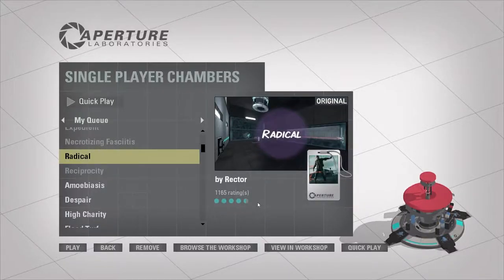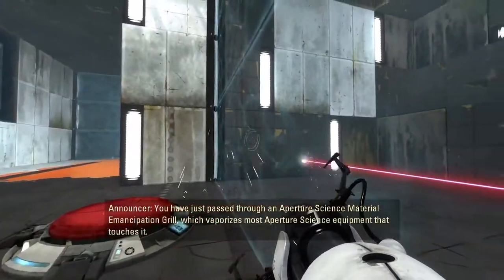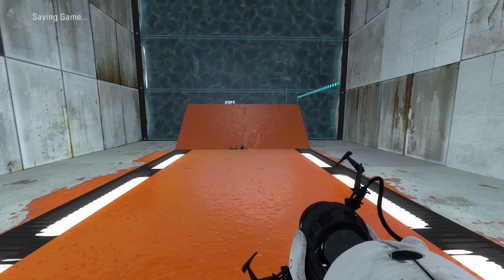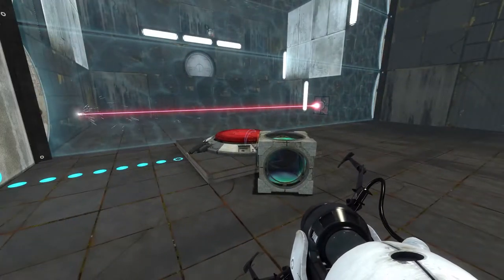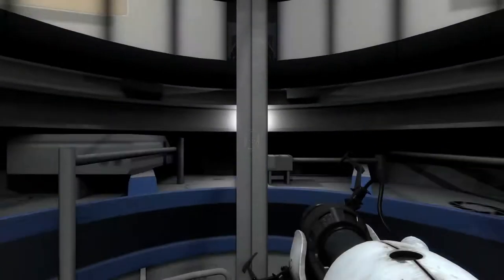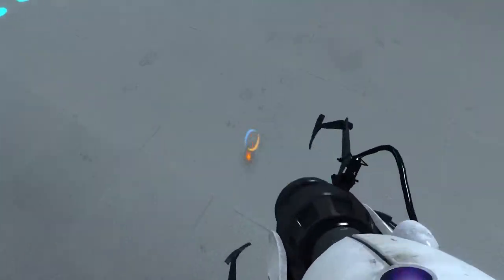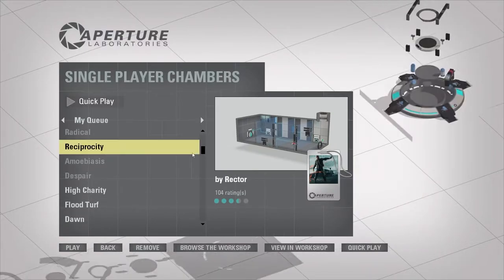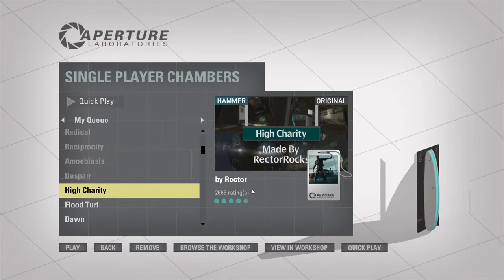Portal 2 Workshop - Amoebiasis and Despair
Thanks to Rector for the chambers.